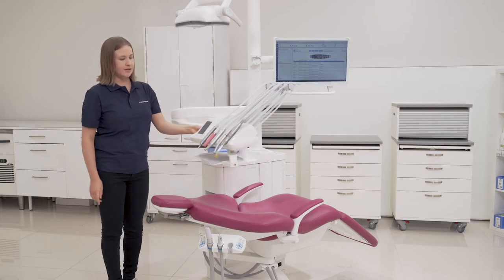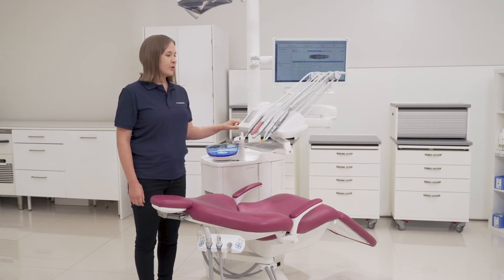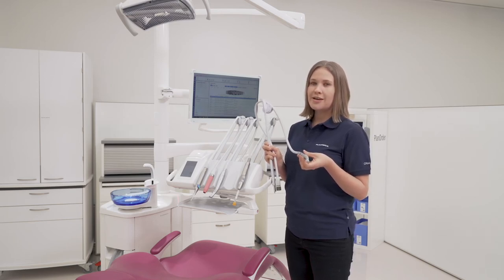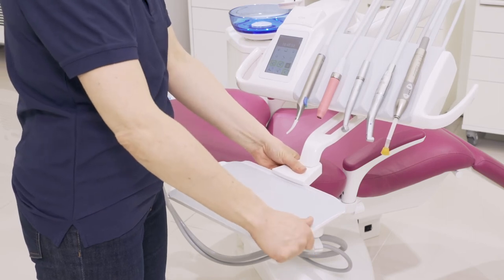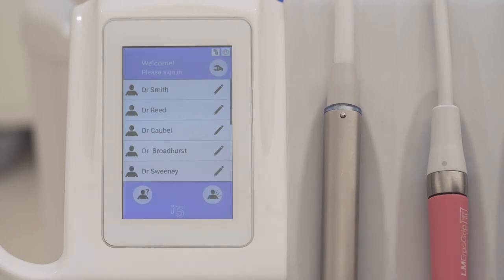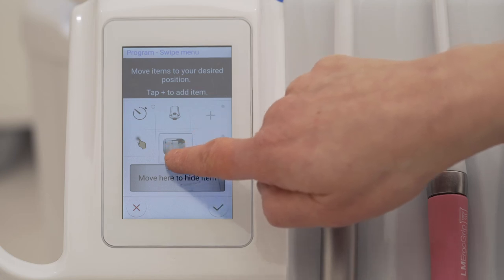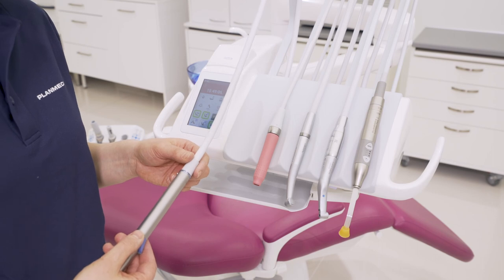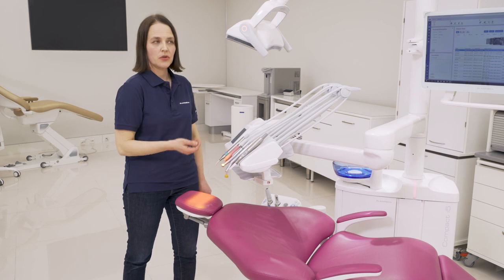Planmeca dental unit, tips and tricks of instrument console use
This video gives you tips and tricks of Planmeca dental unit instrument console use.